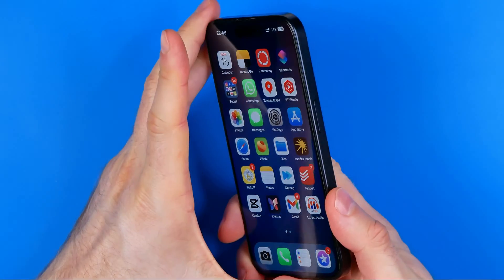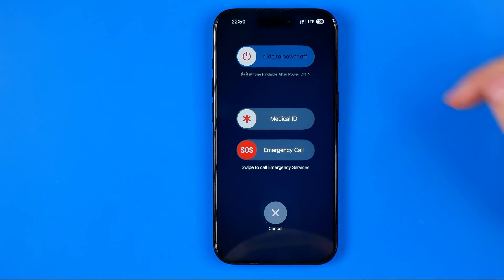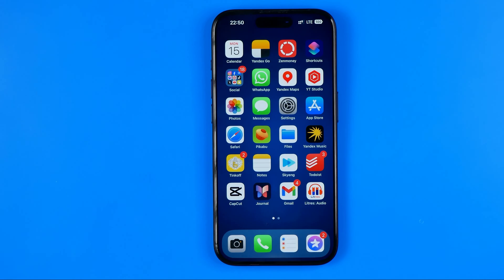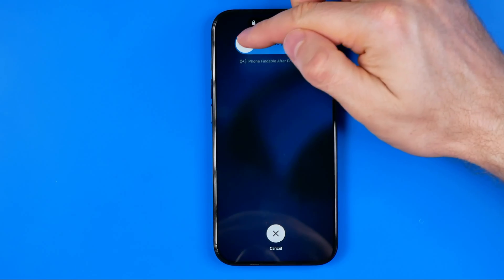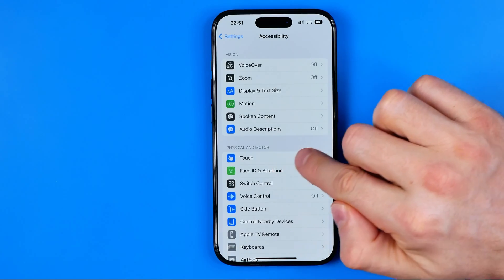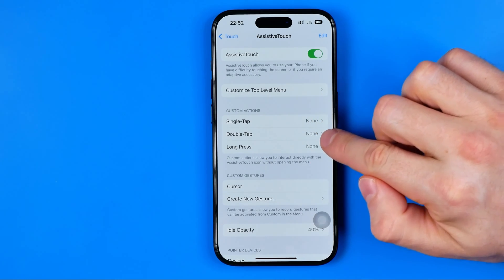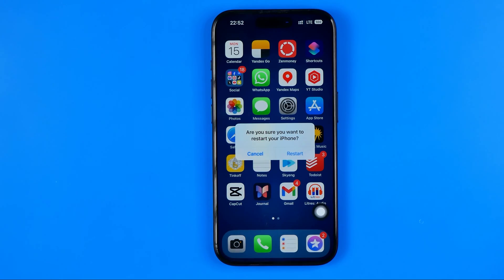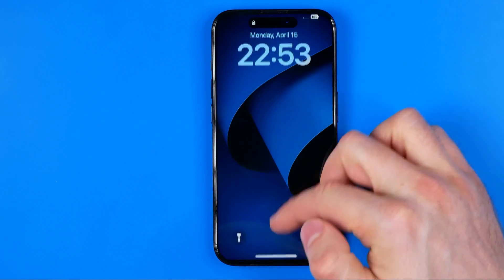How to Restart ANY iPhone Without Power Button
Here's how to restart iphone without power button! In this video I will show you how to restart iphone without power button on iphone. Be sure to watch the video to the very end. You will learn how to restart iphone without touch. That's easy and simple to do!